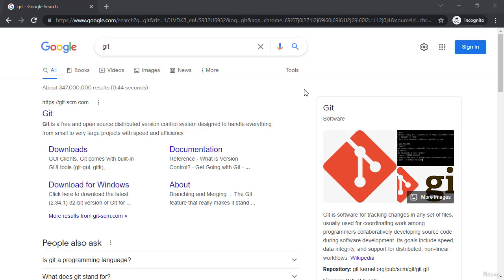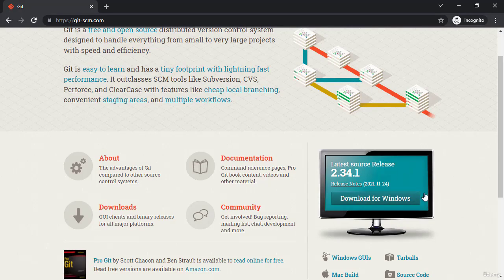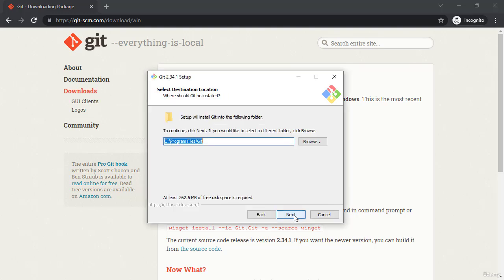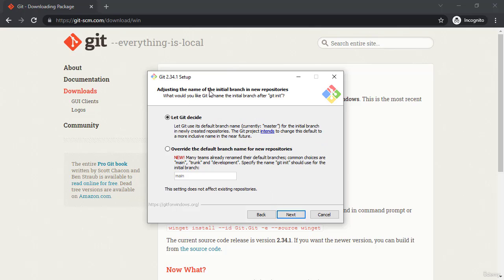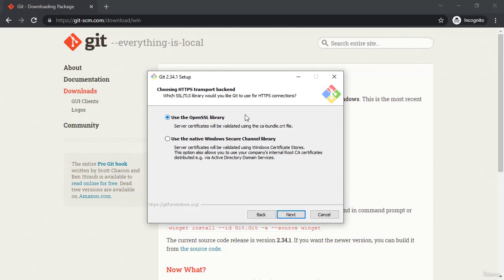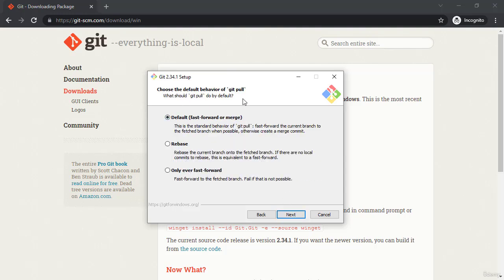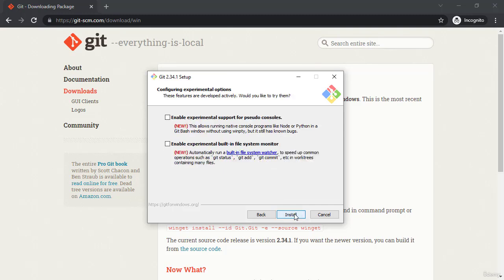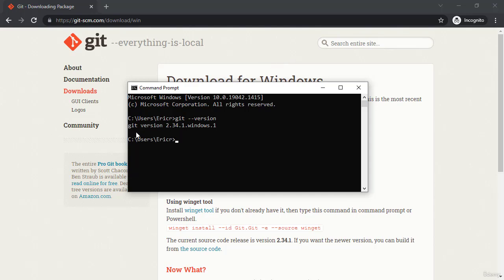002 Git Windows Installation